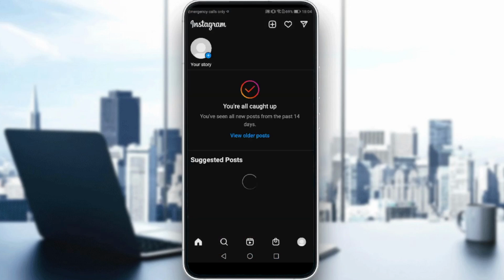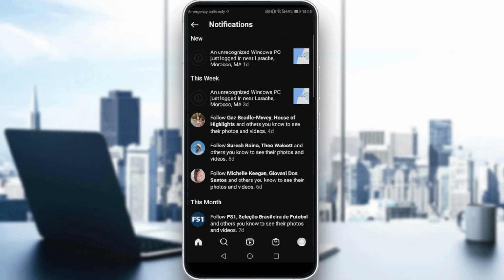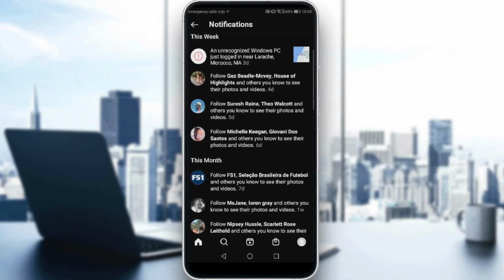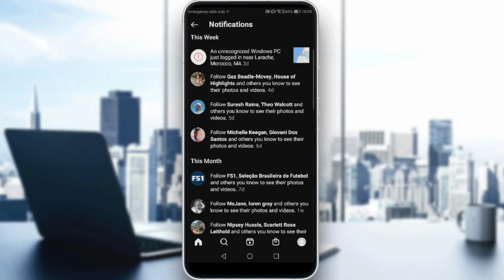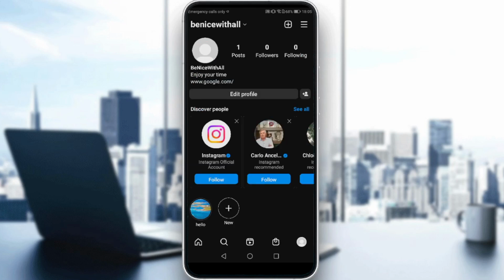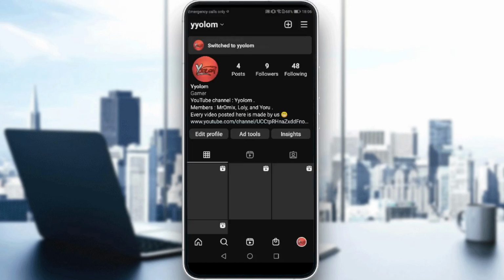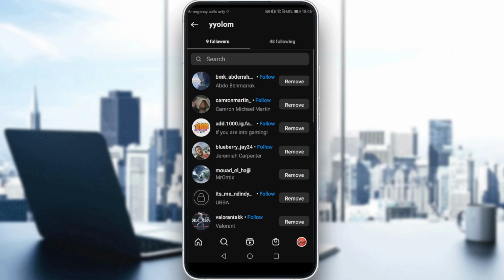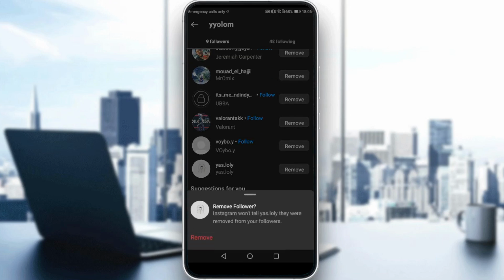How To Get Someone To Unfollow You On Instagram Tutorial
Today I show how to get someone to unfollow you on instagram,unfollow app for instagram,unfollow everyone on instagram,how to get unfollowed on instagram,instagram unfollowers,instagram tips,unfollowed on instagram